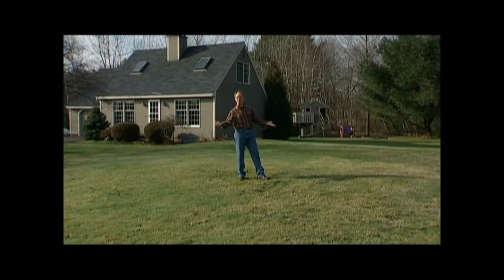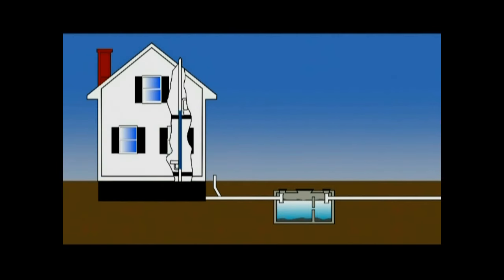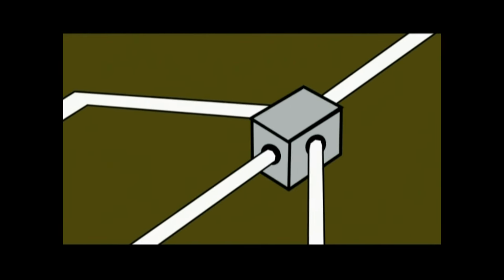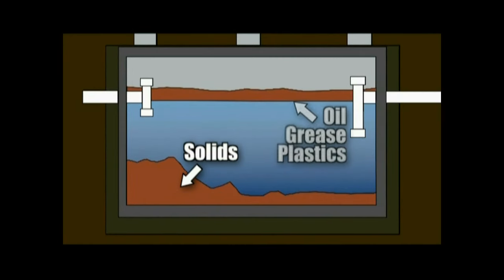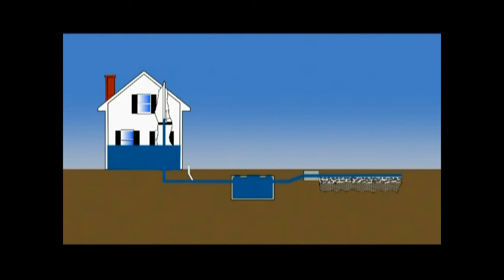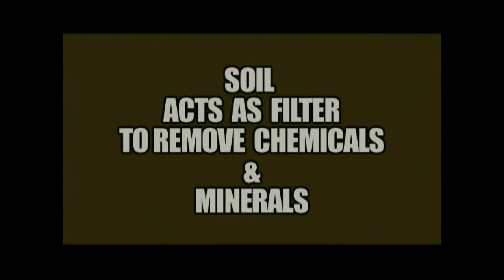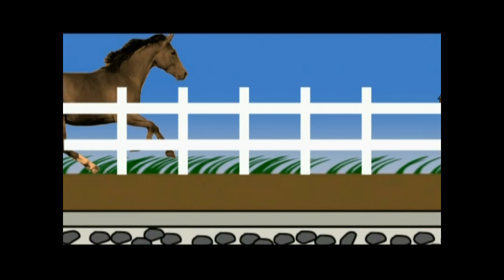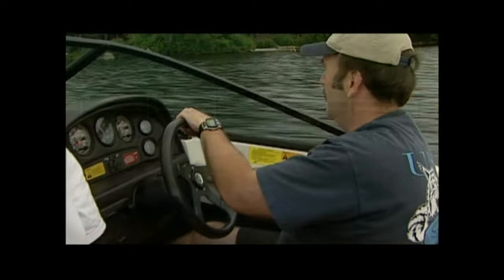Septic System Maintenance For Residential Septic System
Basic septic tank maintenance tips for your residential septic system. Following a septic system installation, it’s easy to forget about your septic tank. Gordon shows why septic tank problems can prove costly and how such issues can be prevented.

As southern New Hampshire’s trusted septic tank maintenance provider, Felix Septic Service is only a phone call away at . for more septic system services.